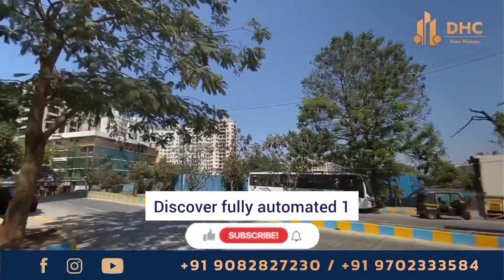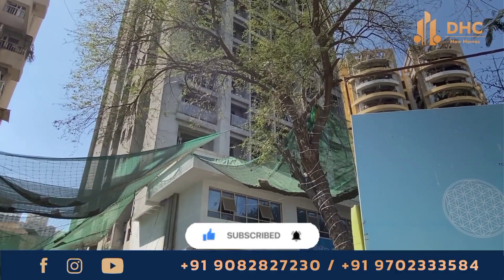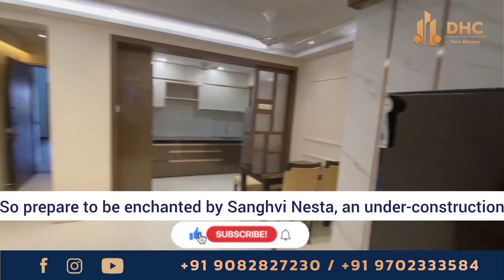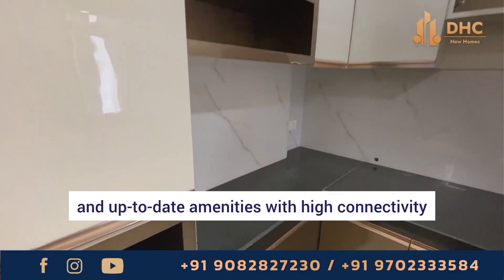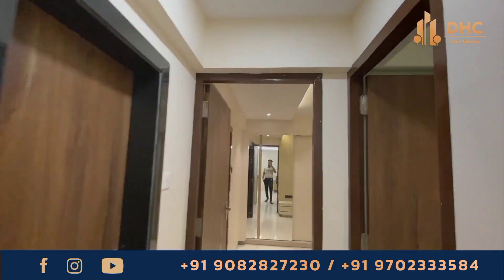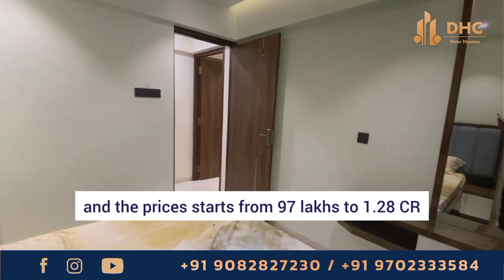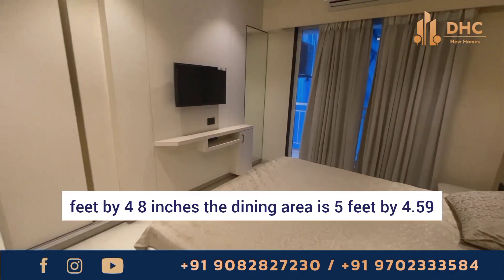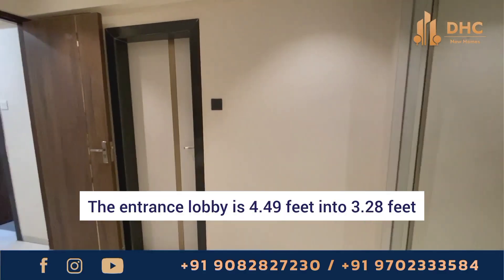Sanghvi Nesta in 📍Thane West | Luxurious 1BHK | 2 BHK | Flats for sale Near Hiranandani Estate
SANGVI NESTA
📍Thane (W)

Sanghvi Nesta
Thane West, mumbai
By RPJ Developer

Location- Brahmand, Thane West
Possession Date - December 2024
Project Size -0.6 Acres, 75 Units
Developer -RPJ Developer

Products -1, 2 BHK
1 BHK - 547.89 ft 2 - ₹97.32 L
2 BHK - 751.69 ft 2 -₹1.28 Cr

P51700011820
Registered with MahaRera

Call  For More Details : 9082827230